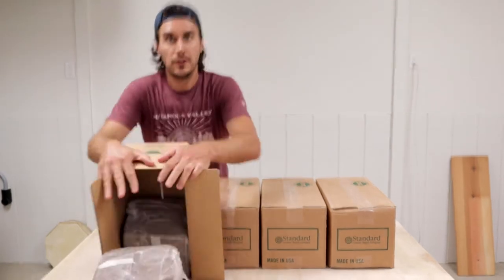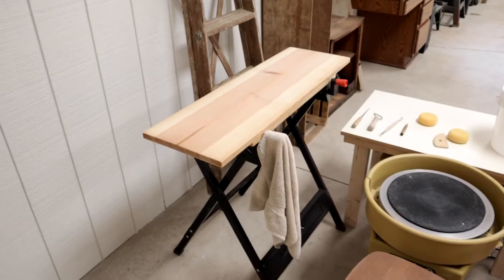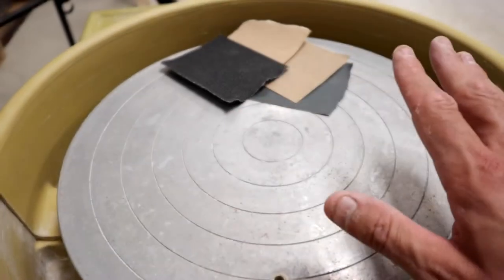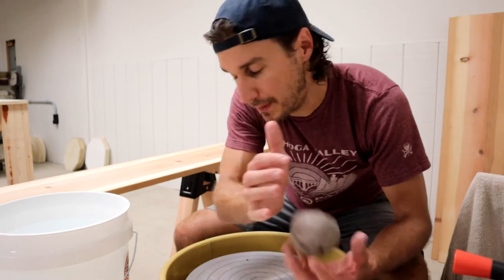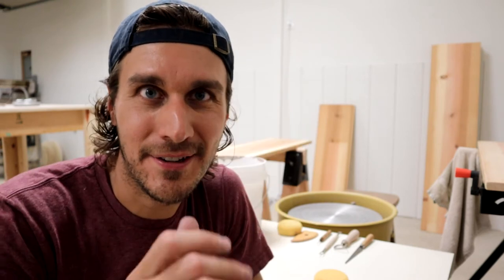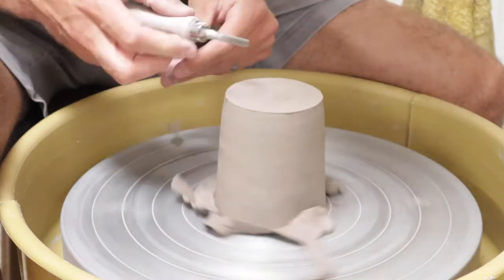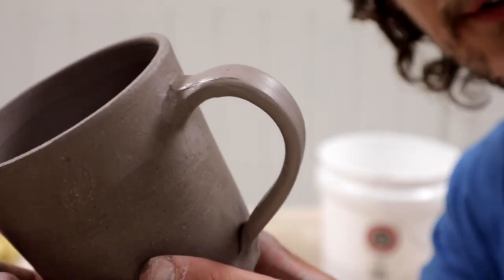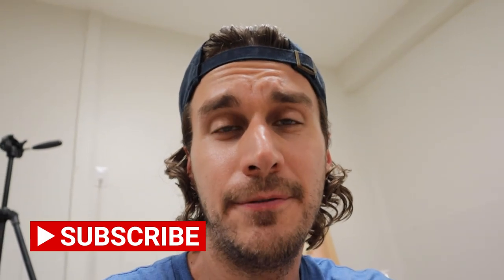My First Mug in my New Pottery Studio - Ep. 6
In this episode, I finally begin creating on the pottery wheel. I make my first mug!